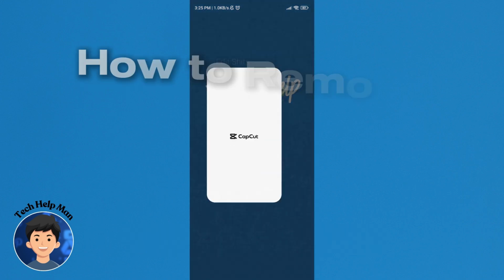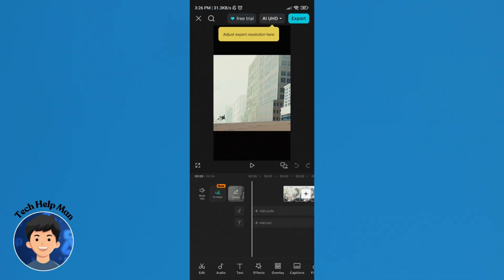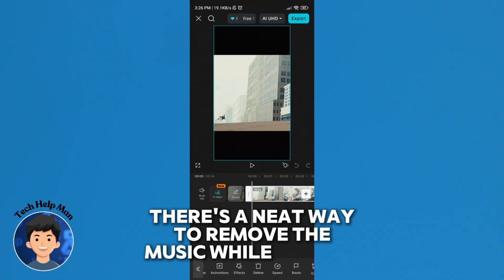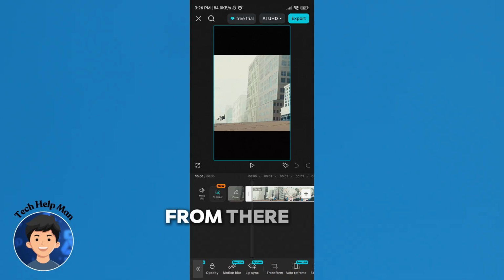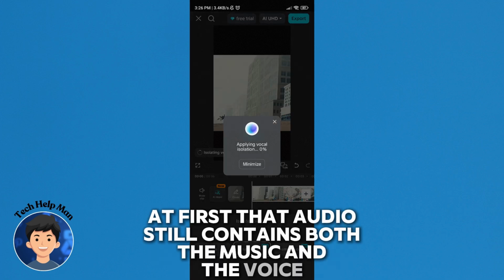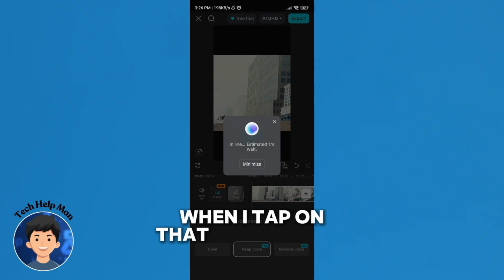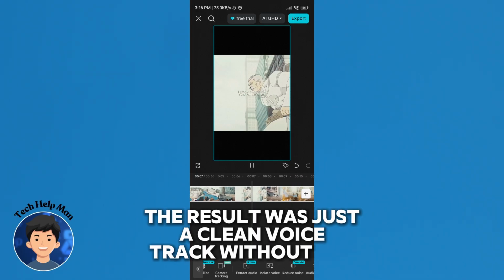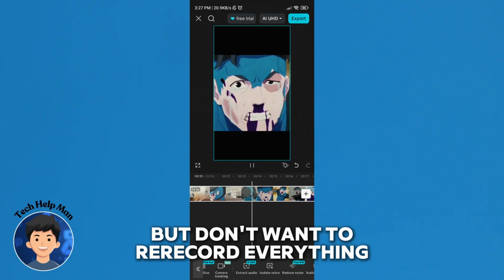✅ How to Remove Music from Video But Keep Voice on CapCut - Full Updated Guide 🚀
Want to remove background music from a video but keep the voice in CapCut? In this full step-by-step guide, I’ll show you how to separate audio, remove music, and keep vocals clearly. 🎬🎧

CapCut offers tools to edit audio tracks, but many users don’t know the exact steps to isolate voice from music.

👉 In this guide, you'll learn:

How audio works in CapCut projects
How to separate audio from video
How to remove background music
How to keep voice and dialogue only
How to adjust audio levels manually
How to use voice isolation features
How to fix audio issues after editing

I’ll also explain the limitations of removing music completely and how to get the best possible results.

If you want clean audio with only voice in your videos, this guide will walk you through everything step by step.

Follow this complete walkthrough and edit your audio the right way in CapCut. 🎯✨